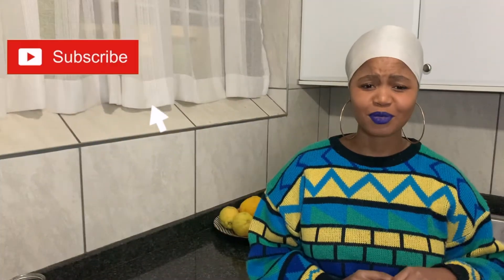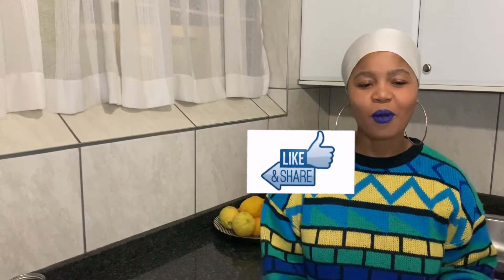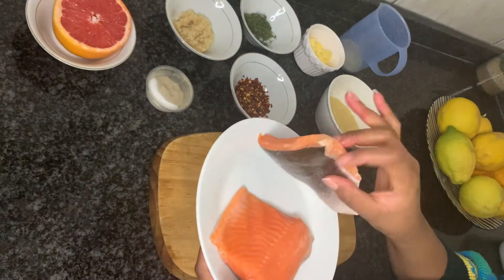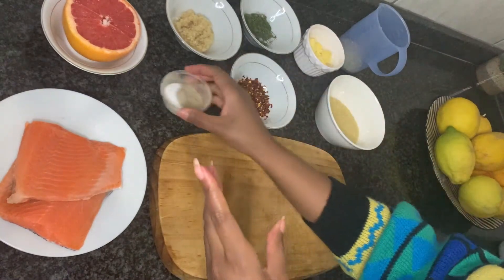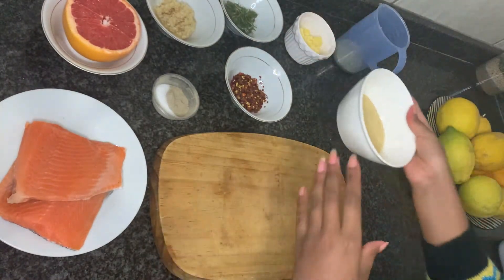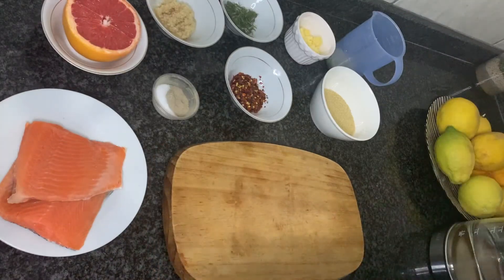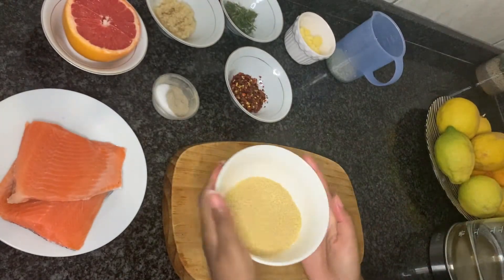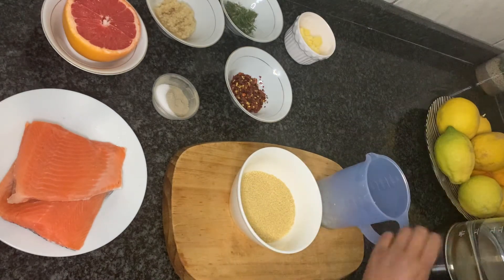CHILLI GRAPEFRUIT TROUT & COUSCOUS | Step by Step No cook dinner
Hi Guys,

Feel like a cook meal but don't want to cook, this recipe is just for you! If there are recipes you have that are perfect for these lazy days, let me know.

Love,
Rea